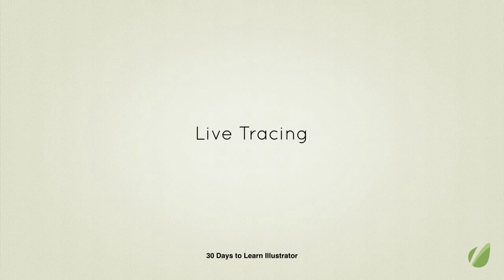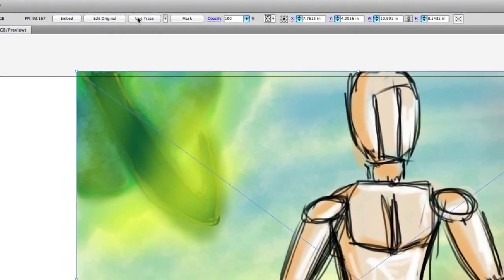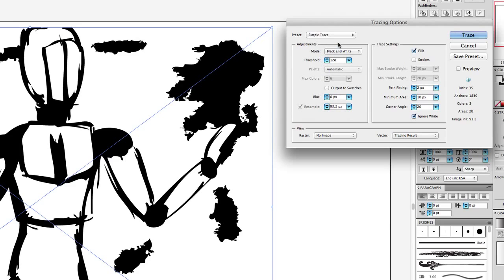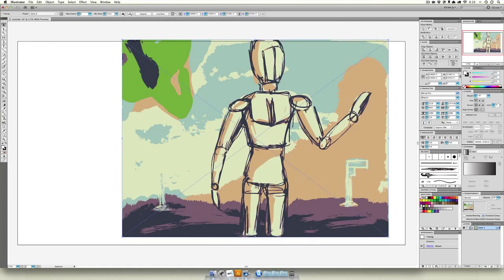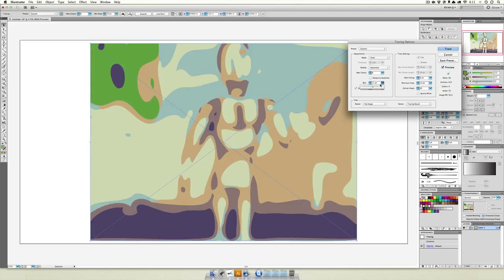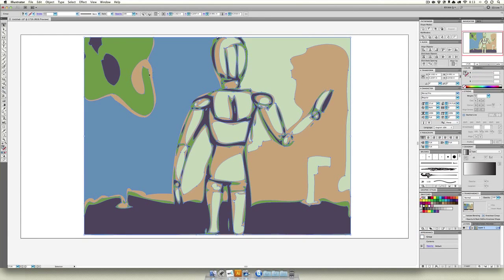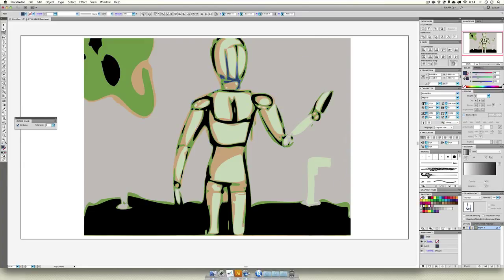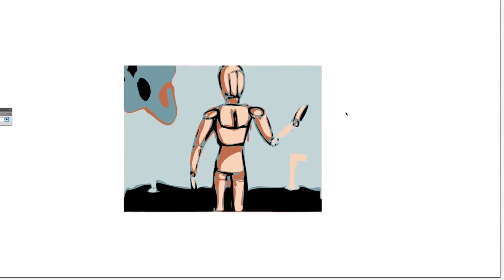Tracelivepaint class 29